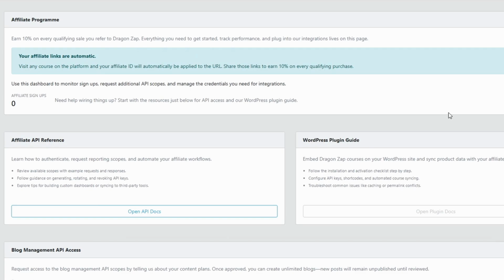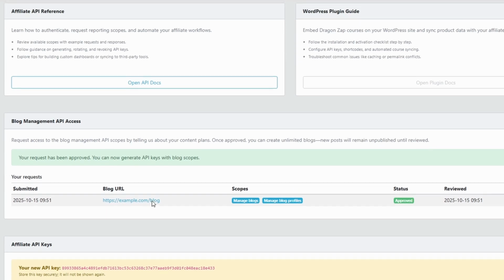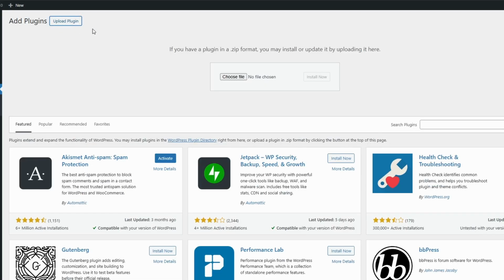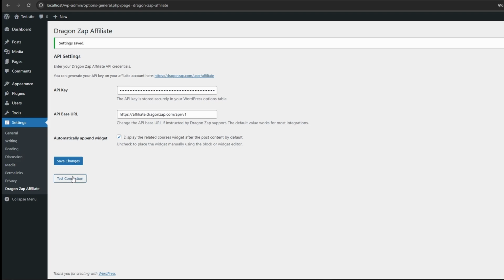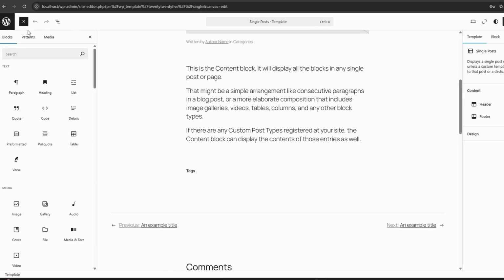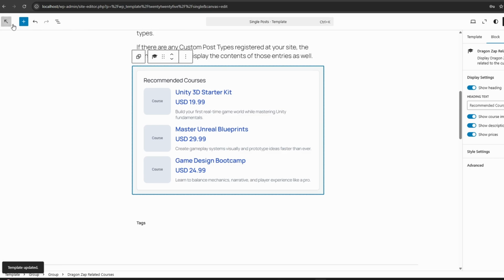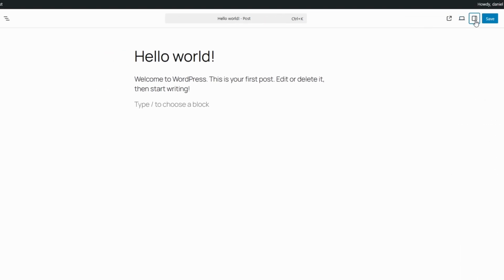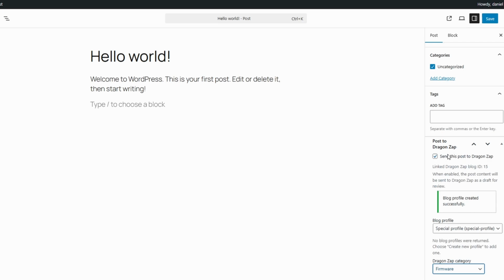Installing Dragon Zap Affiliate Programme Wordpress Plugin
Learn how to install the wordpress affiliate plugin at Dragon Zap to begin earning money. Become an affiliate today